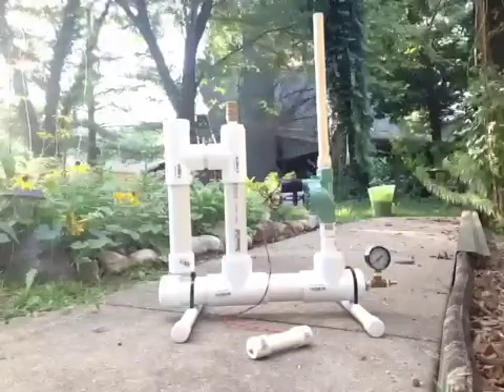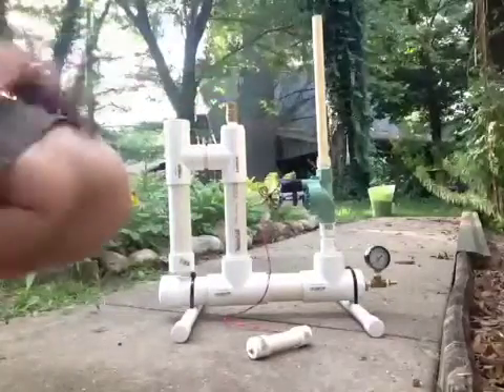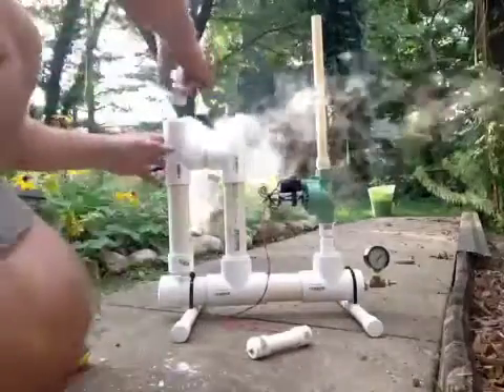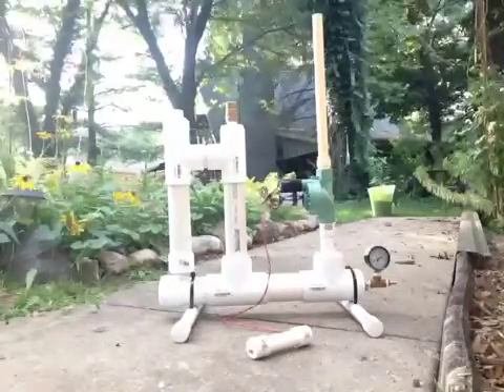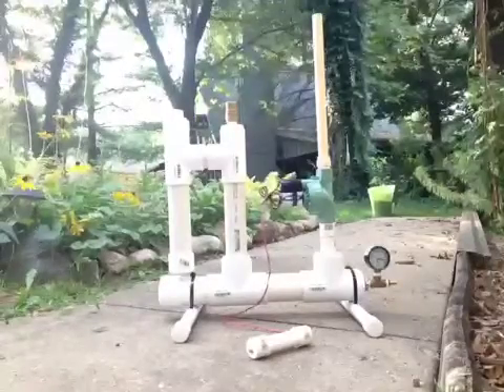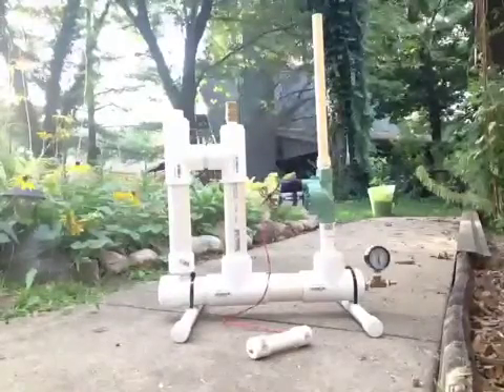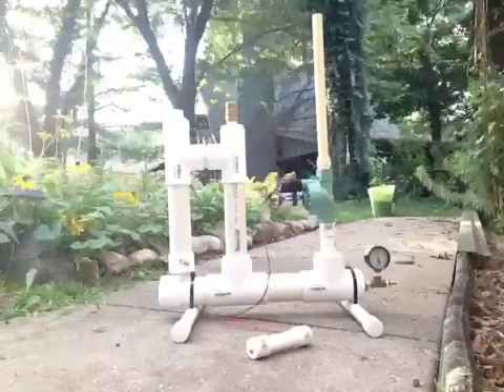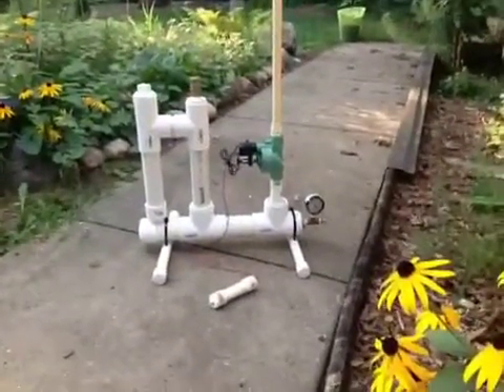Dry ice rock launcher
Original compressed air paper rocket launcher modified to use dry ice as pressure building. Safety valve has been installed to prevent explosions.